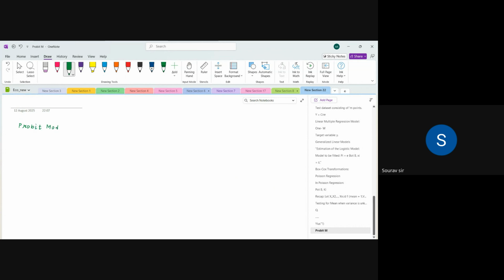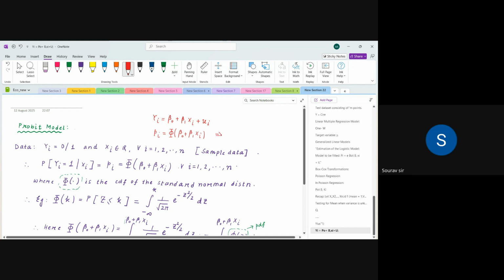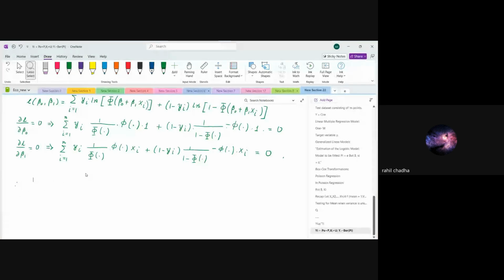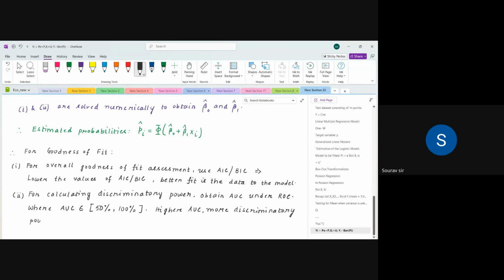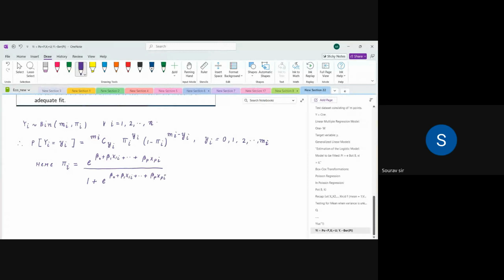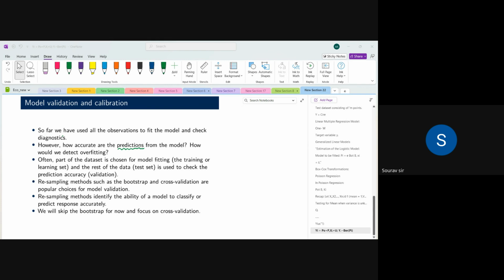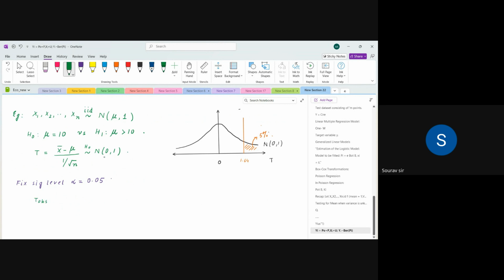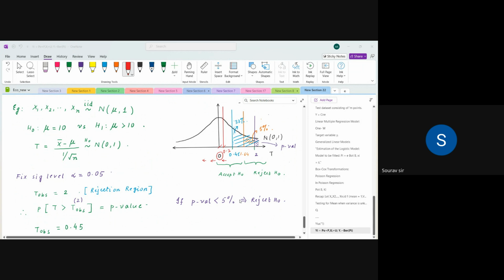Probit Model – A Type of Generalized Linear Model | ISI BStat CMI UG RMO Olympiad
Explore the Probit Model – a Type of Generalized Linear Model (GLM) in this in-depth lecture, specially designed for CMI, UG RMO, and Math Olympiad aspirants! 📊 The Probit Model is an essential statistical tool used to model binary outcomes, making it a crucial topic for students preparing for competitive exams, higher mathematics, and applied statistics. This video explains the theory, application, and problem-solving techniques behind the Probit Model.

In this video, you will learn:
✅ Introduction to Generalized Linear Models (GLM) – Understand how GLMs extend traditional linear regression for various types of response variables.
✅ Understanding the Probit Model – Learn how the Probit Model works, why it is used, and how it handles binary responses effectively.
✅ Link Function in Probit Models – Explore the role of the cumulative normal distribution in linking predictors to probabilities.
✅ Comparison with Logistic Regression – Learn the differences between Probit and Logit models and when to choose each.
✅ Worked Examples from Competitive Exams – Solve problems inspired by CMI, UG RMO, and Olympiad-level questions.
✅ Practical Applications – See how the Probit Model is used in econometrics, statistics, decision theory, and applied mathematics.
✅ Tips & Tricks – Gain insights on interpreting coefficients, computing probabilities, and avoiding common pitfalls.
✅ Advanced Concepts – Learn how the Probit Model connects to maximum likelihood estimation (MLE) and predictive modeling.

The Probit Model is a fundamental concept for students of competitive mathematics and statistics, helping them model binary outcomes, improve analytical reasoning, and tackle exam-level questions confidently.

💡 Why this video is perfect for you:

Clear explanation of Probit Model as a GLM

Step-by-step examples for CMI, UG RMO, and Olympiad problems

Compare Probit and Logistic Regression for better conceptual clarity

Strengthen statistical reasoning and problem-solving skills

By the end of this lecture, you will have a solid understanding of how the Probit Model works, its applications in binary outcome problems, and its relevance in competitive mathematics and statistical modeling.

📌 Related Topics You Might Like:

Logistic Regression & Logit Models

Goodness of Fit & Classification Accuracy

Binary Outcome Modeling in Statistics

Advanced ISI, CMI, and RMO Problem Solving

Enhance your statistical modeling and analytical skills and make your preparation for CMI, UG RMO, and Math Olympiads more effective, structured, and exam-ready! 🏆